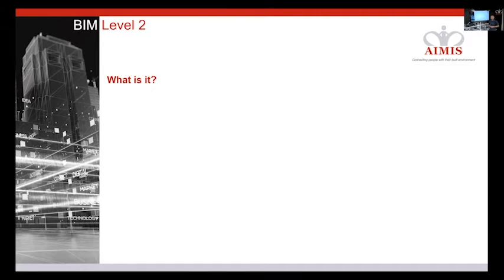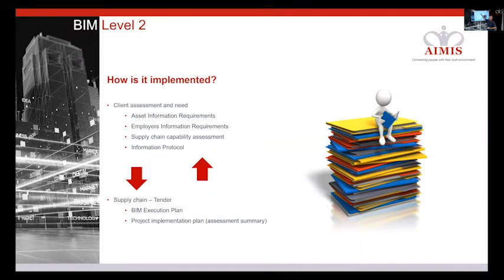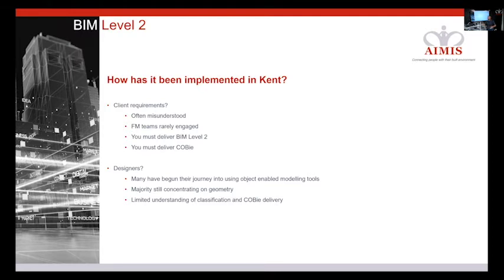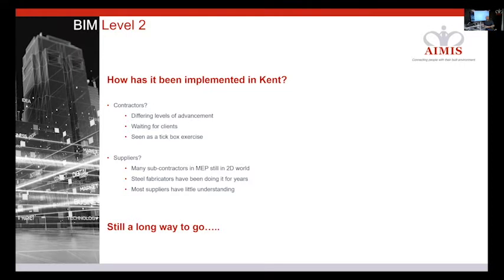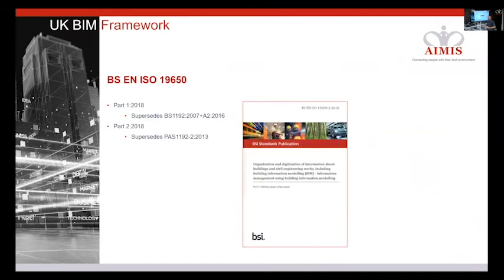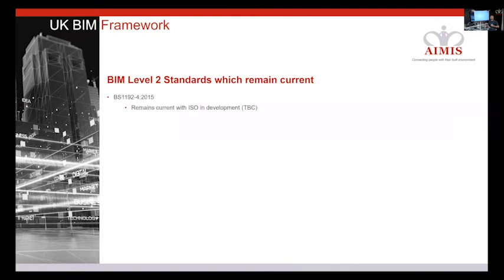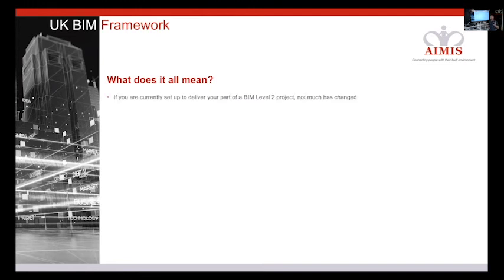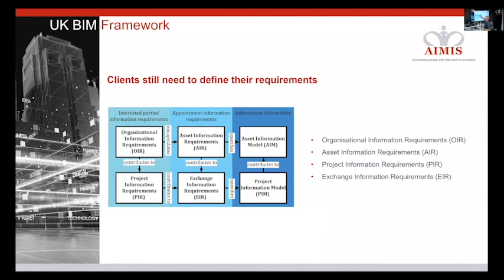The UK BIM Framework, Replacing BIM Level The UK BIM Framework, Replacing BIM Level 2